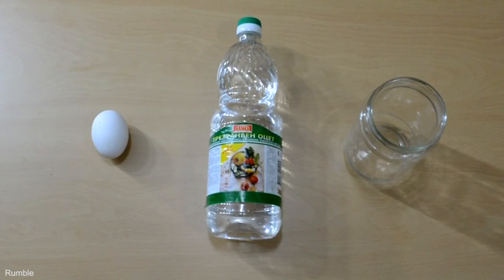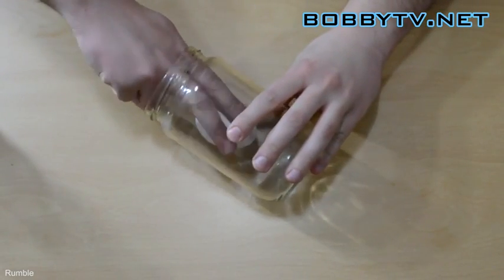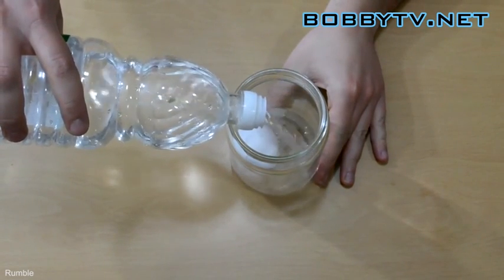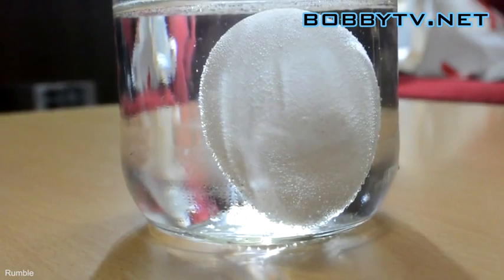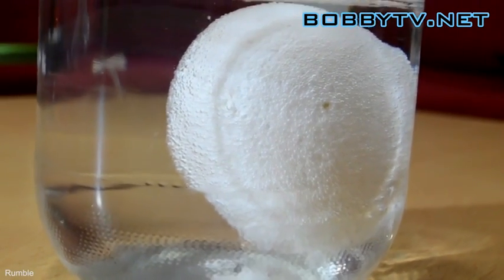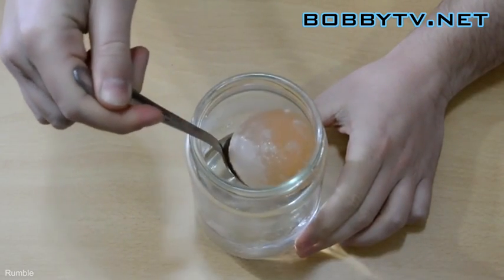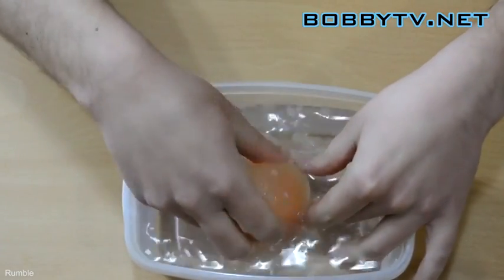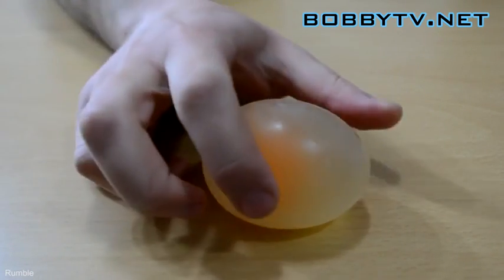ធ្លាប់ដឹងពី វិធីបកស៊ុតឆៅ ឲ្យនៅទាំងមូលទេ? បើមិនទាន់ ចឹងសាកមើល វីដេអូនេះទៅ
បរទេស៖ វីដេអូមួយ បានកំពុងតែធ្វើឲ្យមនុស្ស ជាច្រើនមានការ ចាប់អារម្មណ៍ខ្លាំង ដោយក្នុងនោះគឺបាន បង្ហាញនូវសកម្មភាព ទាក់ទងនឹងវេទមន្តនៃវិទ្យាសាស្ត្រ ដែលវាគឺជាវិធី ក្នុងការបកសំបកស៊ុត ទាំងនៅឆៅ ឲ្យនៅមូល និងមានទ្រង់ទ្រាយដើម។

យោងតាមប្រភពព័ត៌មាន បានឲ្យដឹងថា វីដេអូមួយនេះគឺ ត្រូវបានបង្ហោះចូលក្នុង YouTube ដោយ​ Bobby Tv និងថតឡើងដើម្បីធ្វើការ ពិសោធន៍ខ្លីមួយ ទាក់ទងទៅនឹង ប្រតិកម្មសារធាតុគីមី។ ហើយវាគឺជាវិធីសាស្ត្រថ្មីមួយ ទាក់ទងនឹងការ បកសំបកស៊ុត ទាំងនៅឆៅ ដោយមិនឲ្យមាន ការខូចទ្រង់ទ្រាយអ្វីនោះឡើយ តាមរយៈដំណើរការងាយៗ។

វិធីសាស្ត្រក្នុងការ បកសំបកស៊ុតឆៅ ឲ្យនៅមូល ពោលគឺមិនខូចខាត ទ្រង់ទ្រាយអ្វីទាំងអស់

សម្រាប់សំភារៈដែលអ្នក ត្រូវការនោះមានដូចជា ទឹកខ្មេះ, ទឹកធម្មតា និងប្រអប់ ឬក៏កែវចំនួន២ ប៉ុណ្ណោះ។ ដំបូងឡើយអ្នកយក ស៊ុតឆៅមួយគ្រាប់ ដាក់ក្នុងកែវដែល ទទេស្អាតមួយ រួចចាក់ទឹកខ្មេះចូល ទៅក្នុងកែវដែលមានស៊ុតឆៅនោះ រហូតទាល់តែលិច រួចទុកវាចោល ក្នុងរយៈពេល២ថ្ងៃ។

២ថ្ងៃក្រោយ អ្នកនឹងឃើញសំបក នៃស៊ុតនោះរលាយបាត់ សឹងតែទាំងអស់ហើយ ដូច្នេះពេលនោះ អ្នកស្រង់យកស៊ុត នោះឡើងមក រួចយកទៅដាក់ ក្នុងប្រអប់មួយ ជាមួយនឹងទឹកធម្មតា ហើយធ្វើការជូត ឬបកសំបក ដែលនៅសេសសល់ ដោយថ្នមៗ នោះអ្នកនឹងទទួលបាន ស៊ុតឆៅមួយដែល ត្រូវបានបកសំបក ដោយមិនមានការខូច ទ្រង់ទ្រាយកន្លែង ណានោះឡើយ។

ក៏មានការបញ្ជាក់ មកជាមួយផងដែរថា ដំណើរការនេះគឺ កើតចេញមកពី កម្រិតសារជាតិអាស៊ីតខ្សោយ ដែលមាននៅក្នុង ទឹកខ្មេះមានភាពស៊ីចង្វាក់គ្នា ជាមួយនឹងសារជាតិ កាបូនកាល់ស្យូម ទើបអាចបង្កឲ្យមាន ប្រតិកម្មគីមី និងបណ្តាលឲ្យសំបក របស់ស៊ុតចាប់ផ្តើម ជម្រុះចេញបន្តិចម្តងៗ។

យ៉ាងណាមិញ វីដេអូមួយនេះ គឺគ្រាន់តែជាការបង្ហាញ នូវវិធីងាយៗ មួយដែលអាចបកសំបកស៊ុត ទាំងនៅឆៅបាន ដោយមិនមានការ ខូចខាតទ្រង់ទ្រាយ អ្វីទាំងអស់៕